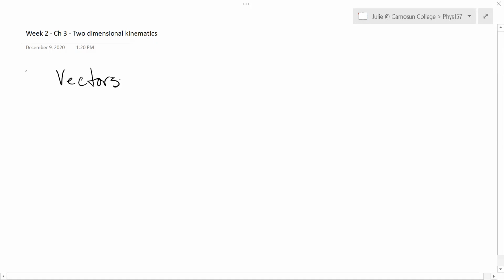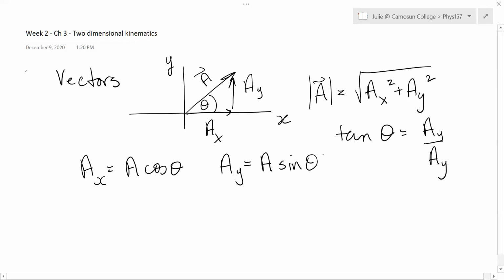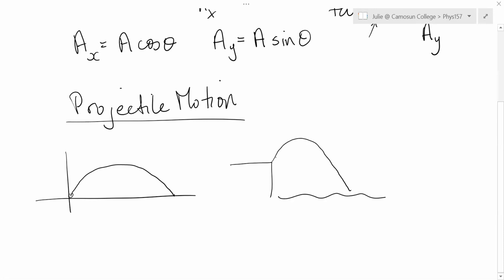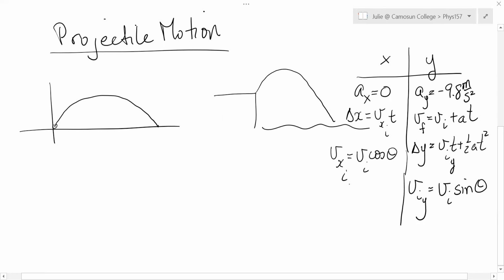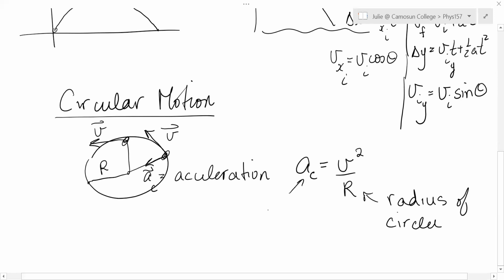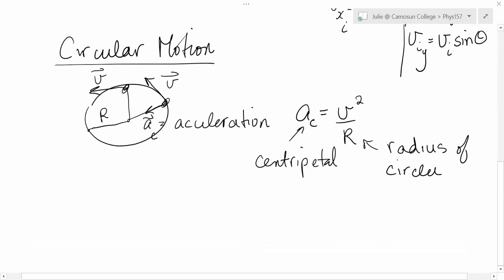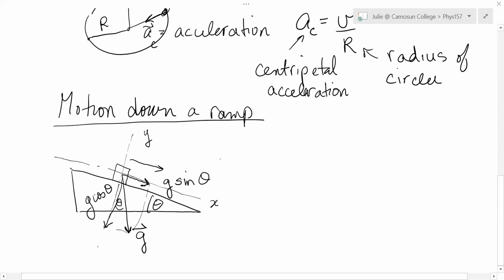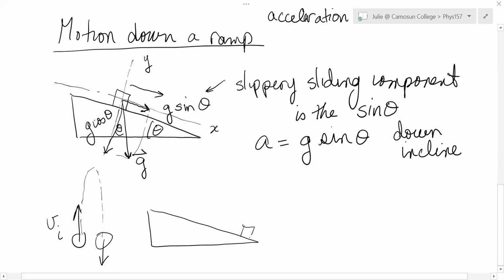Physics 157 Ch 3 Two dimensional kinematics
Physics 157 Ch 3 of College Physics on Two dimensional kinematics